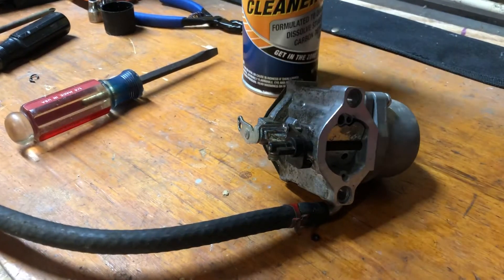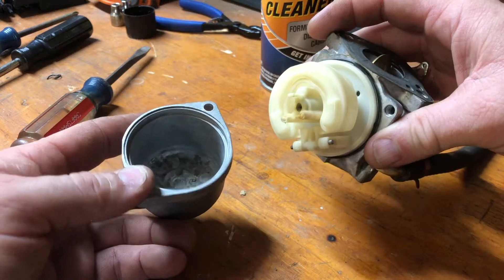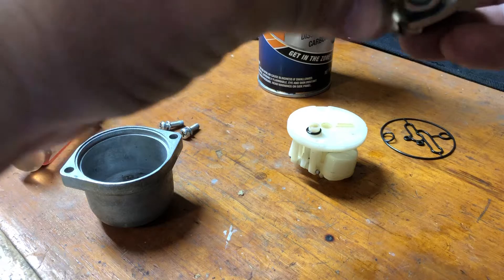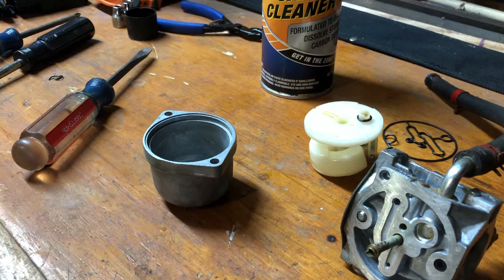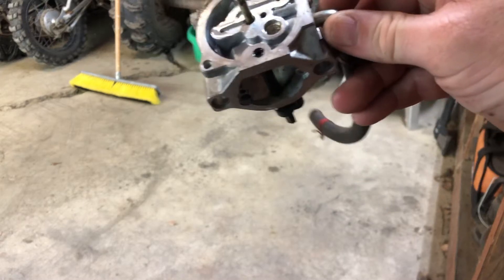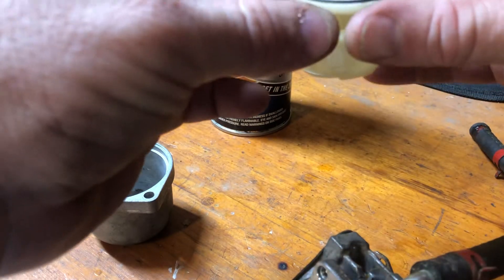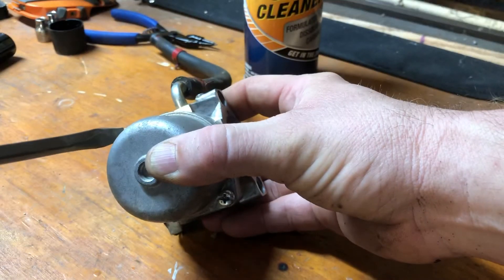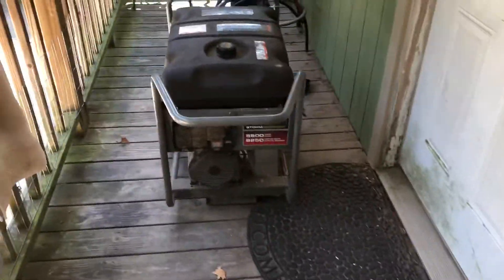Carburetor cleaning on Briggs and Stratton generator (part 2)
We had some bad fuel on a Storm Responder generator powered by a single cylinder OHV Briggs and Stratton engine.  We opted to just do a carb cleaning vs a full rebuild with gaskets, o-rings, jets and etc.